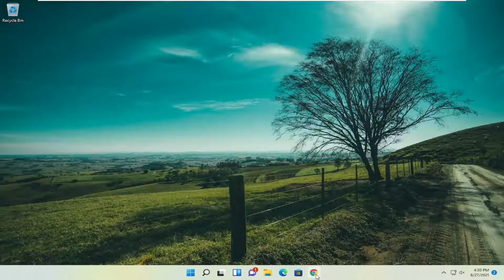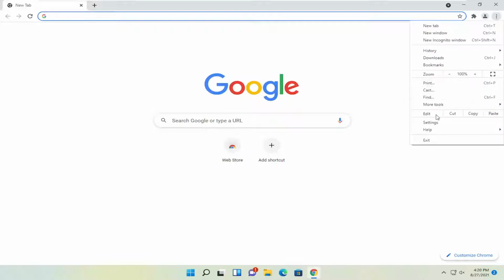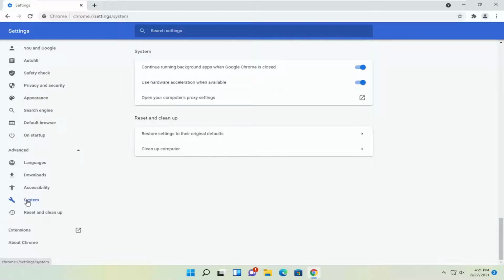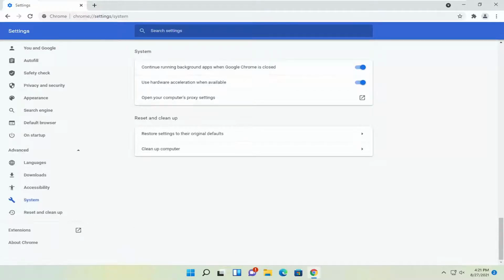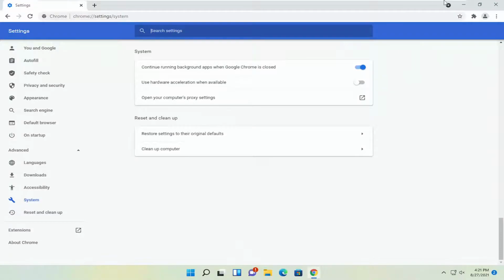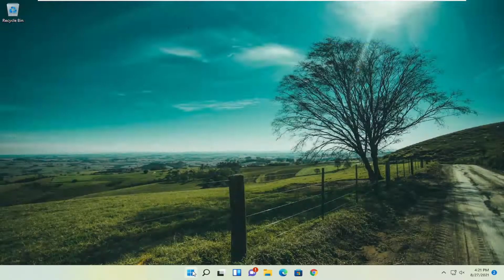If Playback Doesn’t Begin Shortly Try Restarting Your Device Fix | How to Fix YouTube Player Error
Some Windows 11 users reported that they are not able to play some selected videos from YouTube on web browsers like Google Chrome, Firefox, Waterfox and Microsoft Edge, whereas most of videos might work properly. This problem may be caused due to variety of reasons like hardware acceleration is enabled in your Google Chrome web browser or due to the new HTML5 video player that YouTube uses.

Issues addressed in this tutorial:
playback doesn't begin shortly try restarting your device
if playback doesn't begin shortly
if playback doesn't begin shortly try restarting your device fix
if playback doesn't begin shortly try restarting your device
if playback doesn't begin shortly try restarting your device fix chrome
if playback doesn't begin shortly try restarting your device fix Firefox

Fix If playback doesn’t begin shortly try restarting your device: While playing video on the web browser (Chrome, Firefox, Internet Explorer etc.) you may face an error message saying “If playback doesn’t begin shortly try restarting your device” then don’t worry as today we are going to see how to fix this issue. The main issue because of which this error is caused is the new HTML5 video player that YouTube or other modern website uses or the issue can be simply the hardware acceleration in web browsers.